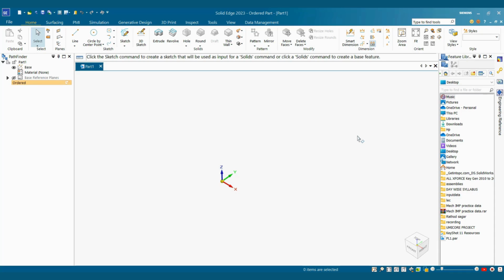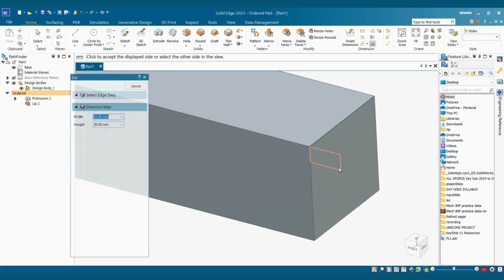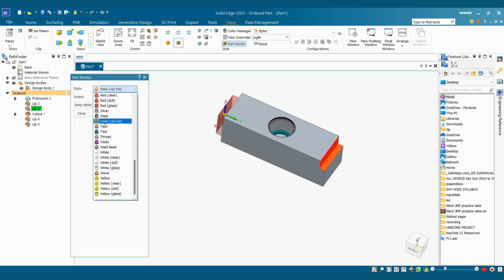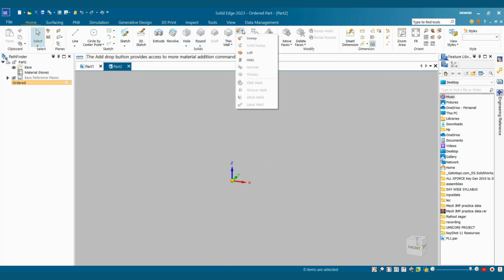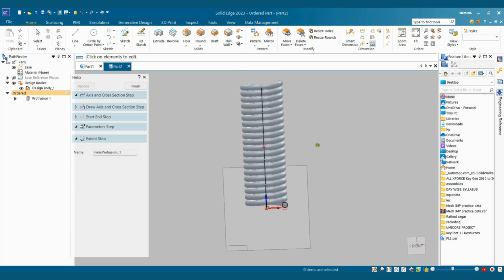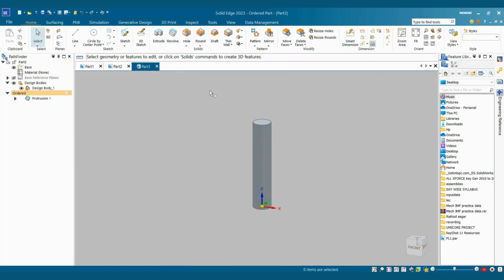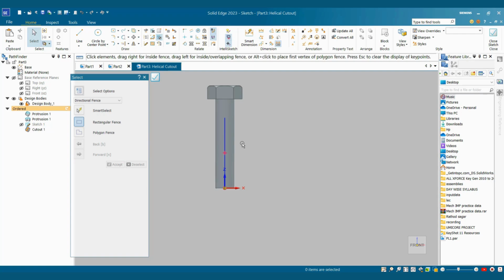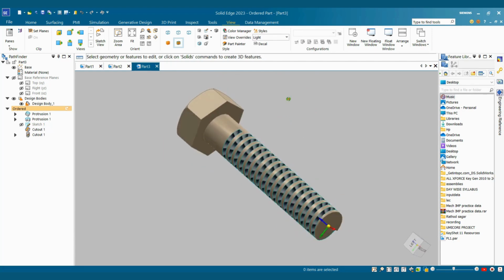Solid Edge Tutorial | Helix, Threads on Part, and Lip Command | Session 11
Learn essential tools in Solid Edge with this comprehensive tutorial! 🚀 In Session 11, we explore the Helix, Threads on Part, and Lip Command, perfect for designing complex and functional parts in your projects.

What You’ll Learn:
1️⃣ Helix Tool: Create precise helical shapes for springs, threads, and other components.
2️⃣ Threads on Part: Add realistic and functional threads to your 3D models.
3️⃣ Lip Command: Learn to create lips for enclosures and other designs.
4️⃣ Step-by-Step Demonstration: Easy-to-follow instructions for each feature.
5️⃣ Pro Tips: Best practices for creating advanced mechanical designs.

This session is ideal for both beginners and advanced Solid Edge users looking to enhance their 3D modeling skills.